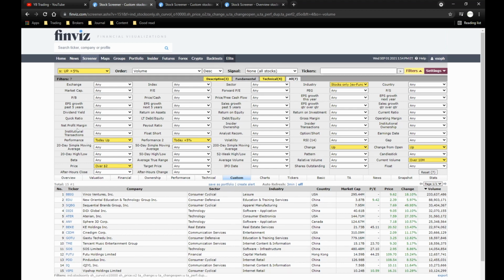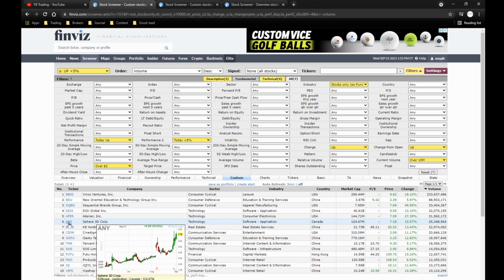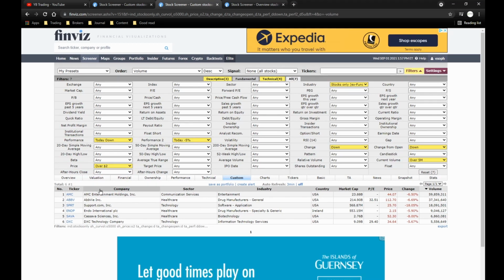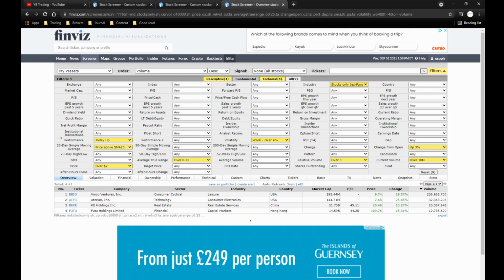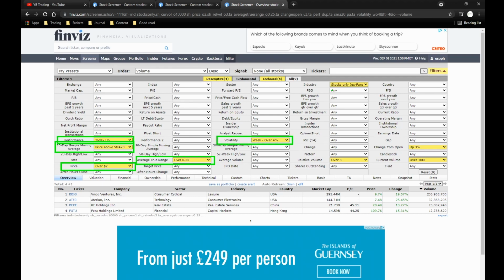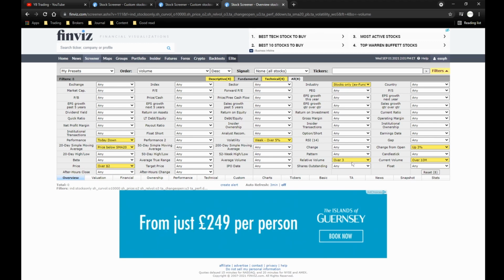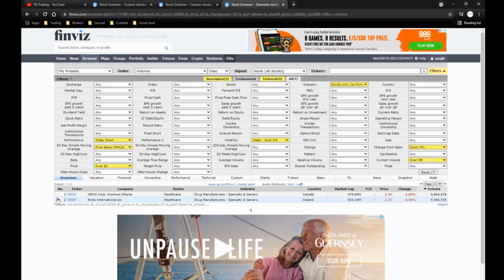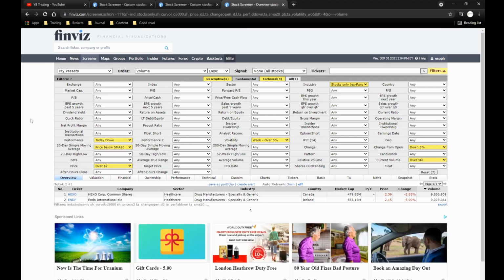FINVIZ stock screener | My top 3 settings | YB Trading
Finviz stock screener video 2. By popular demand here is the video requested on FINVIZ screener settings. In this video I go over my most used 3 top screener settings for FINVIZ. Hope you like the video.

Any questions or suggestions, leave in the comments. cheers everyone.